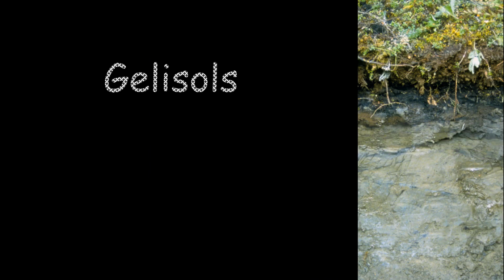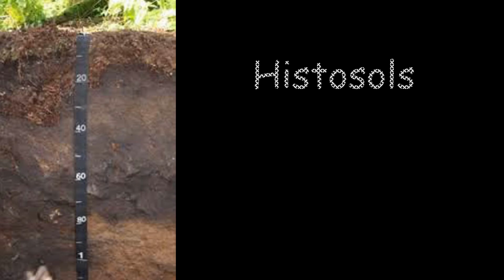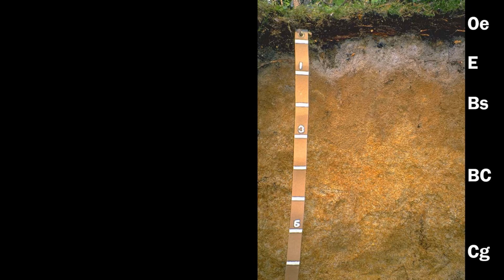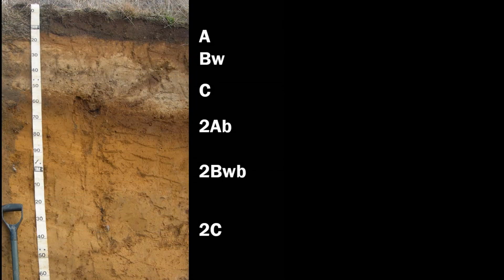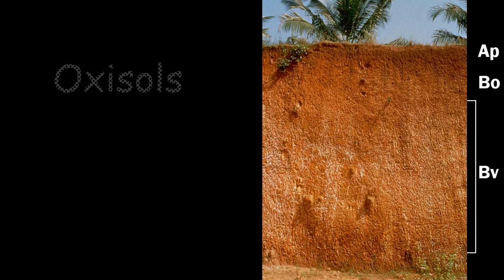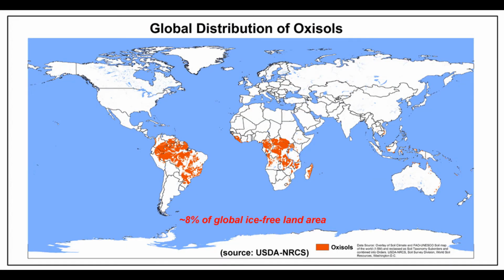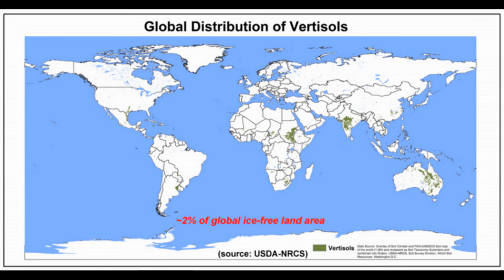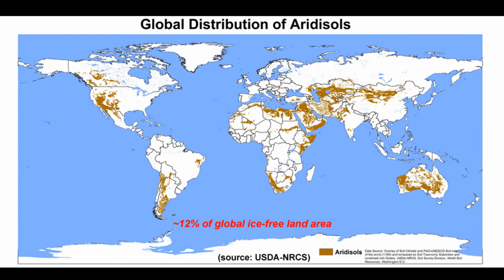12 Soil Order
12 soil order are briefly described